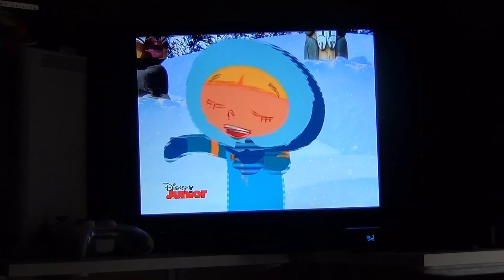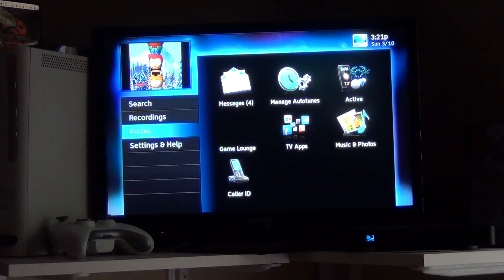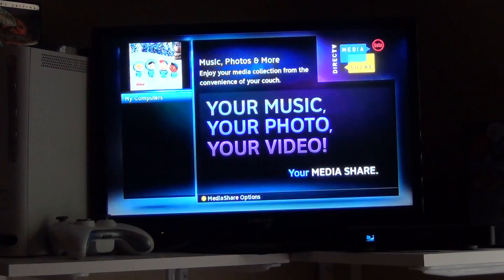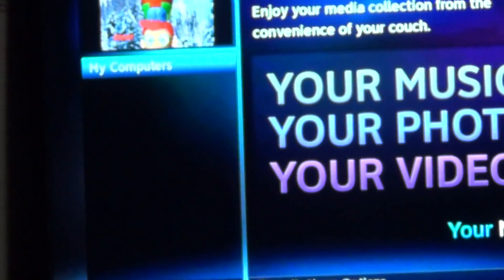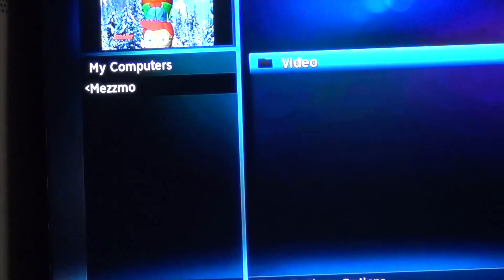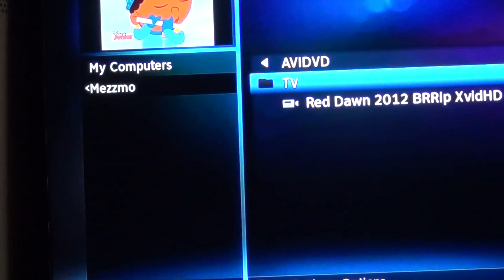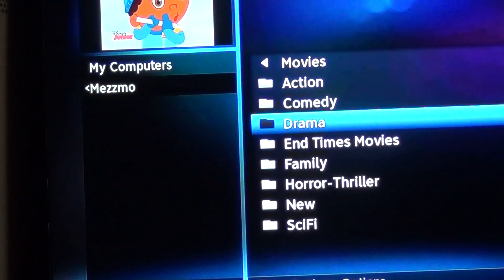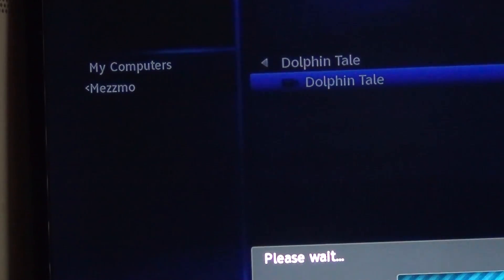How to View and Watch Content on Directv with Mezzmo Media Server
I created this video to show how to access media content on a Directv receiver using Mezzmo Media Server.  I had  a considerable amount of chlildrens movies I ripped to the computer to save space.  Mezzmo allows me to watch them on my Directv receiver without having to buy another piece of hardware.